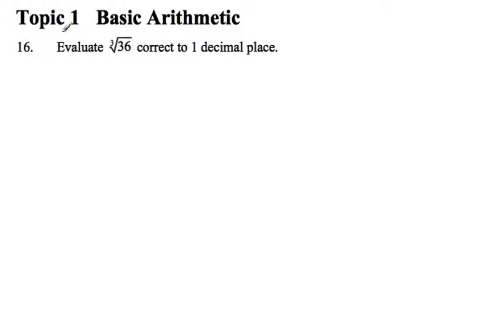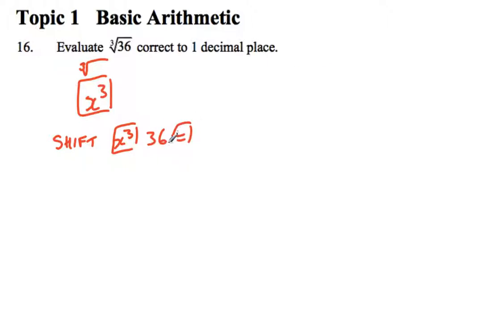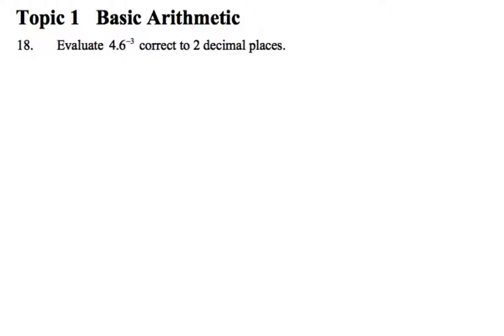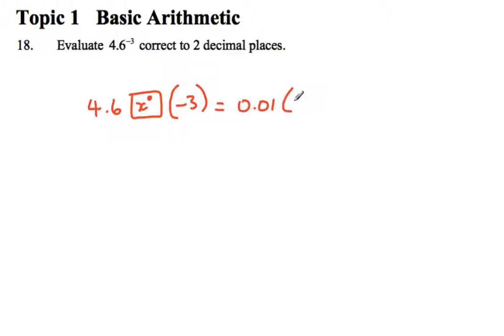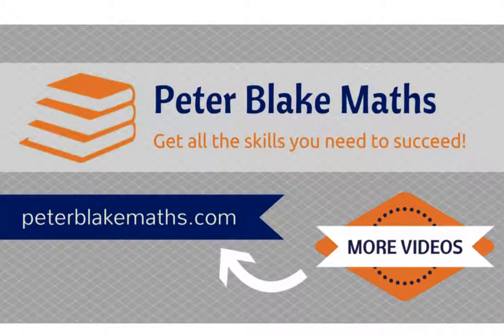Powers and Roots